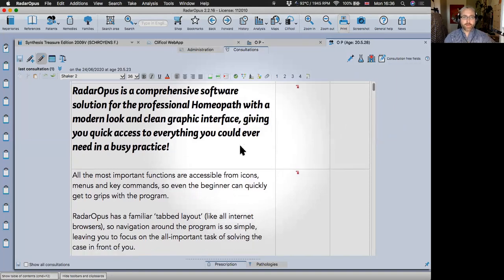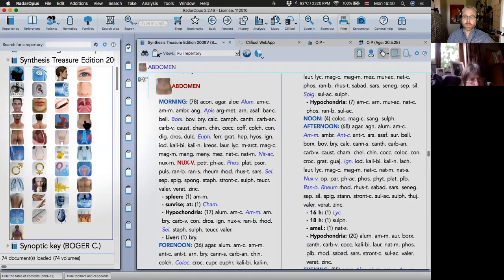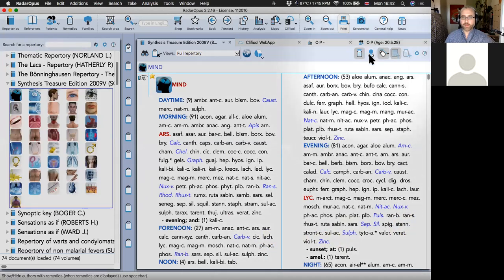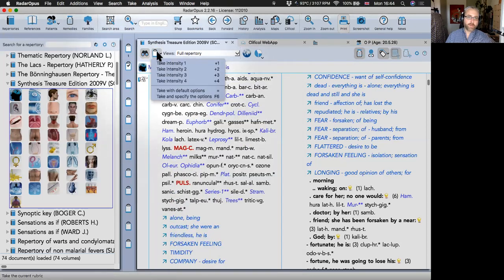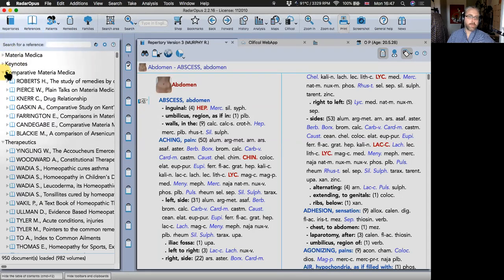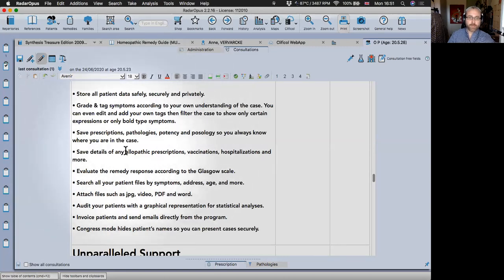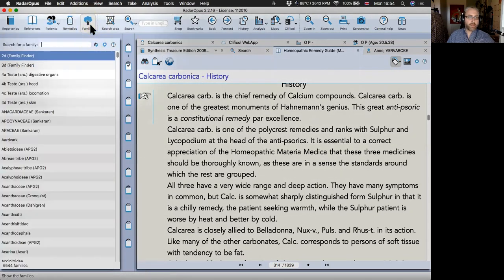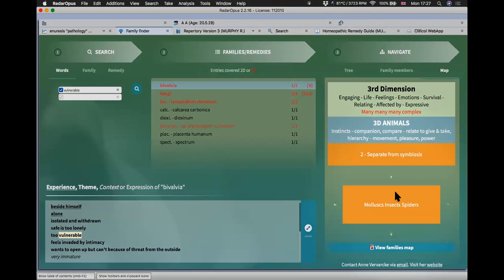Intro to RadarOpus - Full 50 minute Webinar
This introduction to the features and content of RadarOpus will guide you in understanding the layout and core functionality of the Homeopathic software of choice for many professionals across the globe. From securely storing patient data, to searching for symptoms, repertorising and analysing a case. You will learn how to navigate through the program using the tabbed layout, as well as looking up symptoms in multiple repertories, keynotes and materia medica from a vast array of different authors from both the classical and contemporary eras.